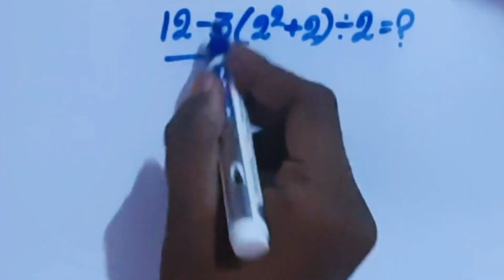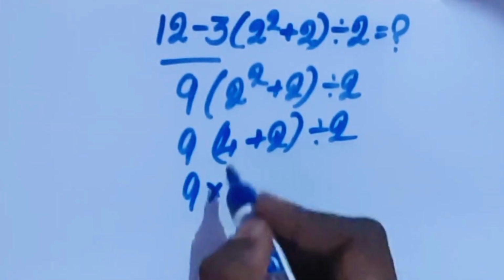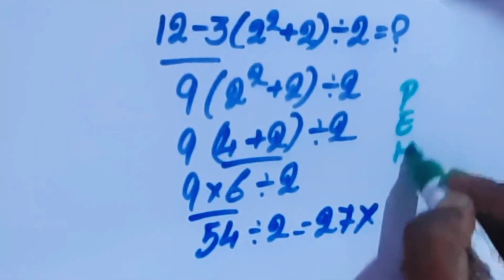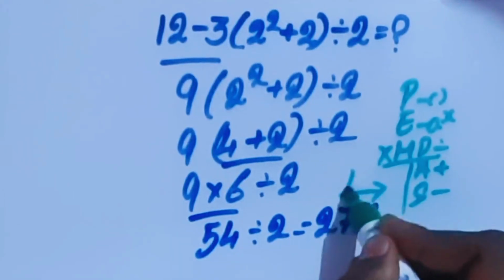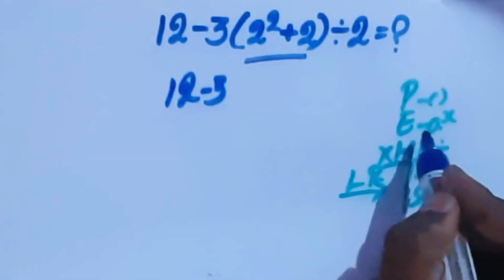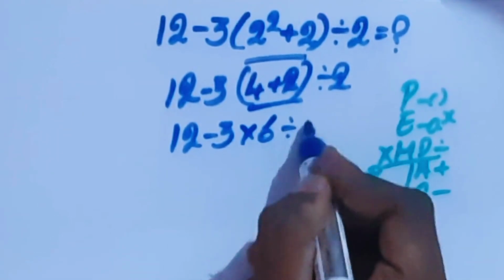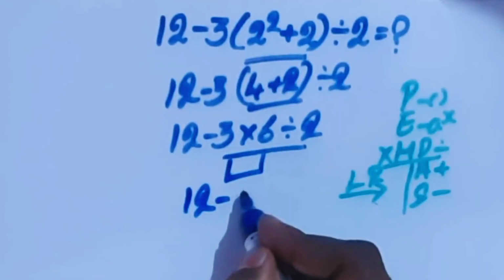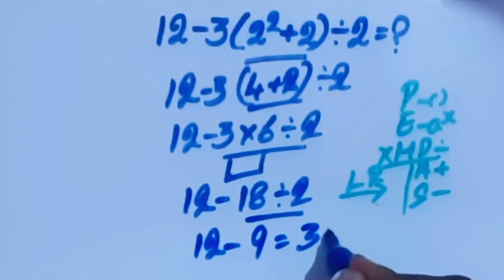12-3(2²+2)÷2 = ? 😱 Answer is NOT 27 | PEMDAS Explained | MathAura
Can you solve 12-3(2²+2)÷2 correctly using PEMDAS?
👉 12 - 3(2² + 2) ÷ 2
Most students confidently answer 27 ❌
But that’s incorrect!
This problem tests your understanding of:
• Parentheses
• Exponents
• Multiplication & Division (left-to-right rule)
In this video, we break down 12-3(2²+2)÷2 step by step and explain the common mistake made in middle school math, high school algebra, SAT prep, and ACT math exams.
Perfect for:
• SAT Math Practice
• ACT Prep
• High School Algebra Students
• Competitive Math Learners
• Mental Math Enthusiasts
Comment your answer before watching the solution 👇
order of operations example
multiplication and division left to right
parentheses exponents multiplication division subtraction
high school algebra problem
sat math practice problem
act math question
math debate problem
MathAura